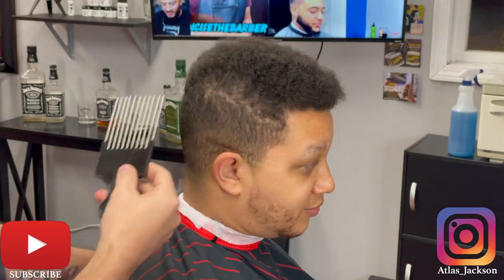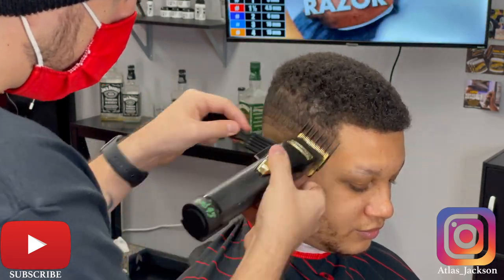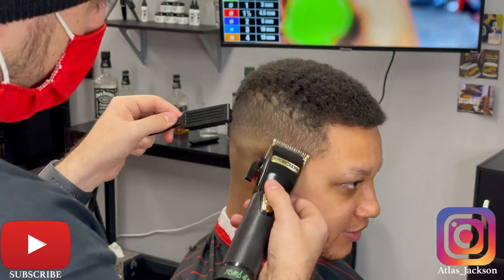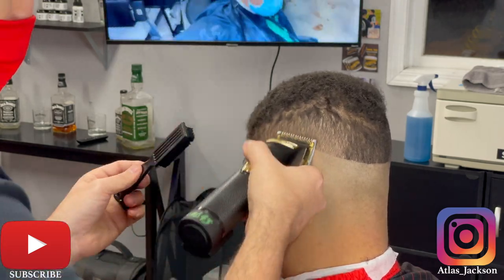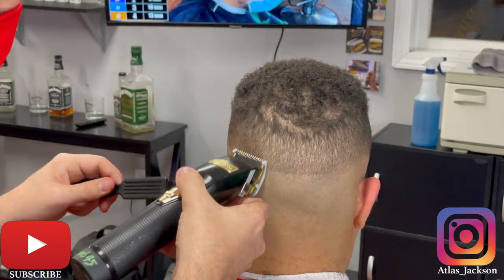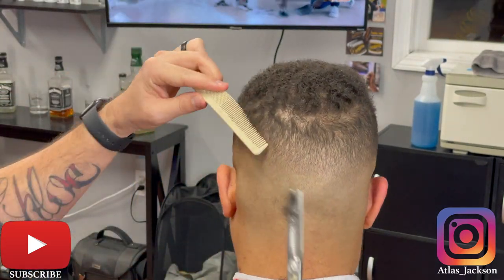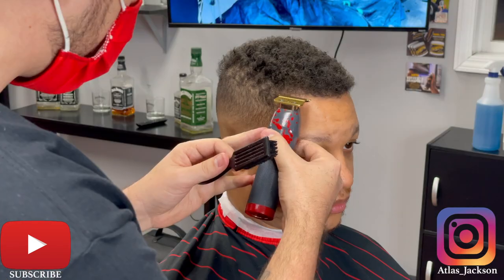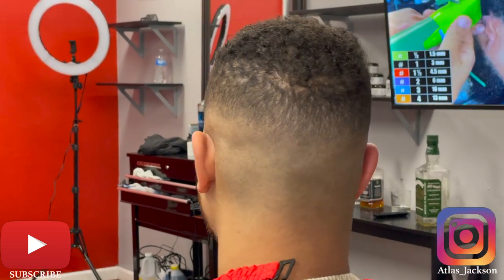Skin Fade Haircut Curly Top | Fade Haircut Tutorial "HE SAID WOW!"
ATLAS BARBER CO.
27 HIGH ST
LOCKPORT NY, 14094

Skin fade with curly top by Jackson!